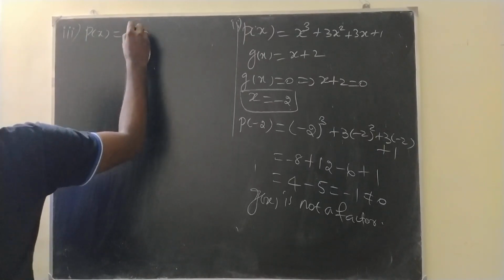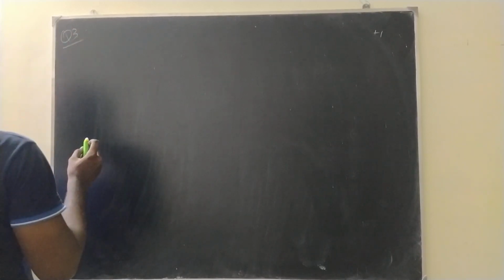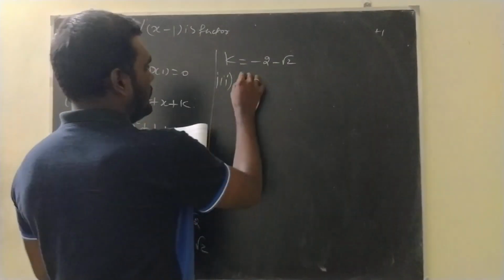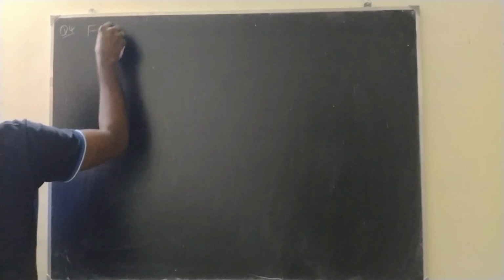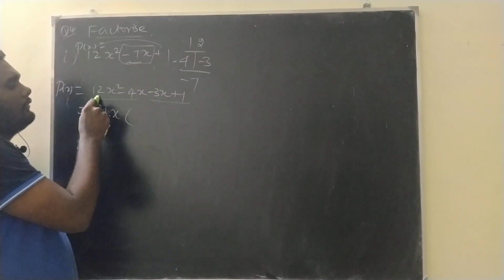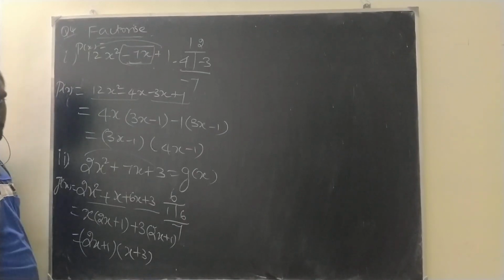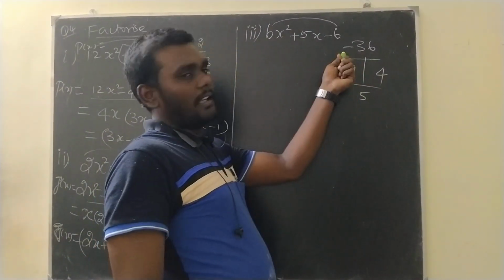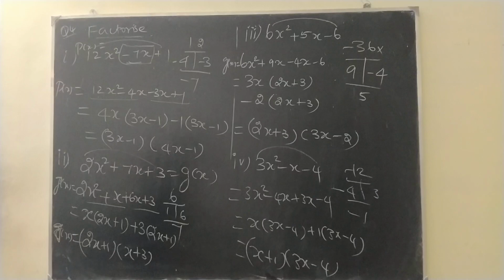Solving Polynomials Exercise 2.3 Q1-Q4 | CBSE CLASS 9 MATHEMATICS